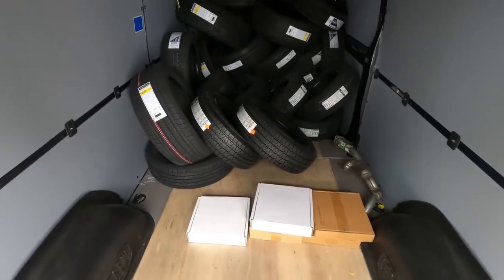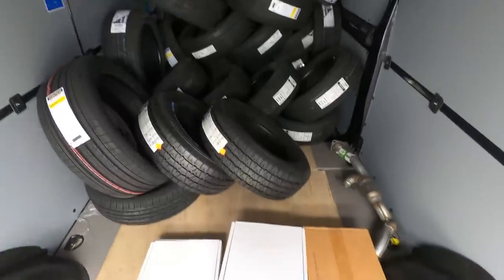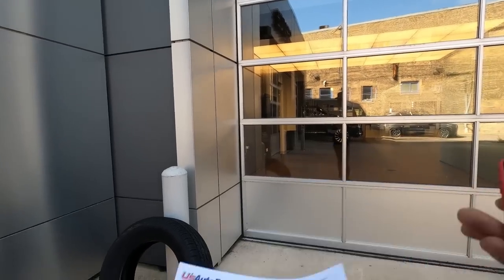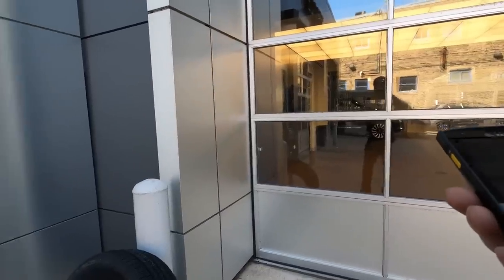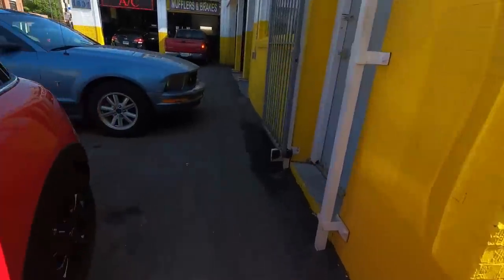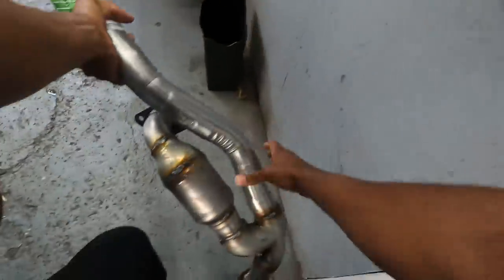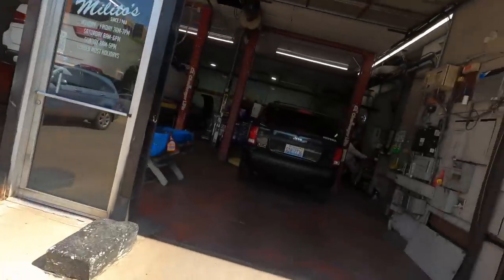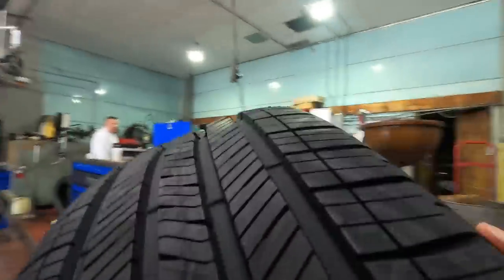My FIRST Time Doing A TIRE DELIVERY Route! Is It Going To Be Worth It? Pt.1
Ride Along with me 🚗 while I make Money💰 using Multiple Gig Apps. I use/have used DoorDash, UberEats, InstaCart, Roadie, Point Pickup, GrubHub, GoPuff, Spark, Shipt, DeliverThat, DLIVRD, Dropoff Medical Courier App, Frayt, GoShare, Dispatch It, Curri, Bungii, Taskr, Metrobi, Dolly, Veho, and Amazon Flex.